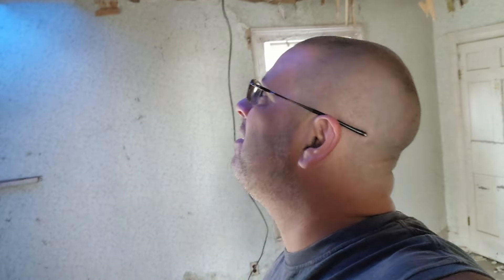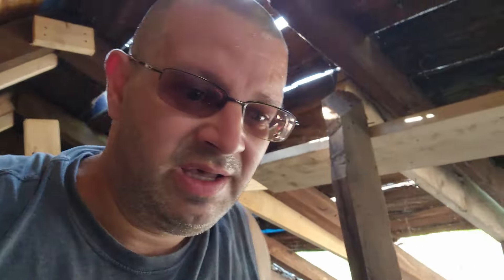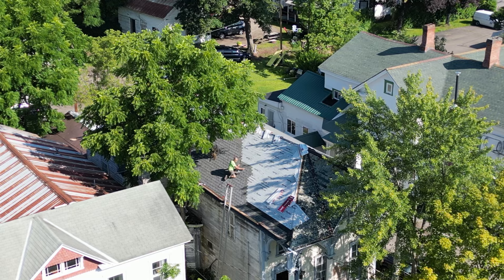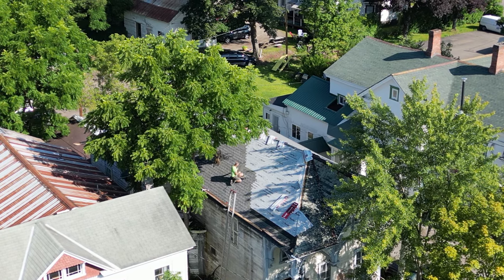Old House Roof Replacement (Part 2 - Finally done!)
We finally finish off the roof project of my nearly-200 year old house. We finish beam work to support all new rafters on the damaged side of the roof, get all the sheathing done, and suddenly, shingles!

Extra special thanks to:
Wayne Dyches
Oldhousedreams.com
Ian Bard

And If you wish to send support and well-wishes through the good ol' postal service, feel free to send mail to: